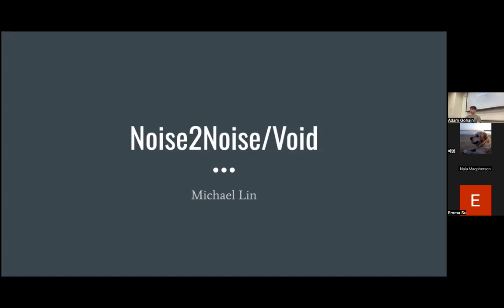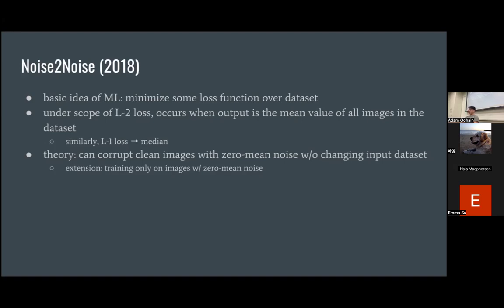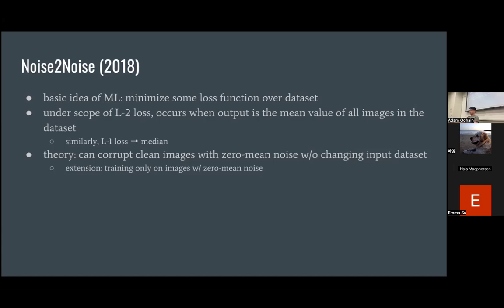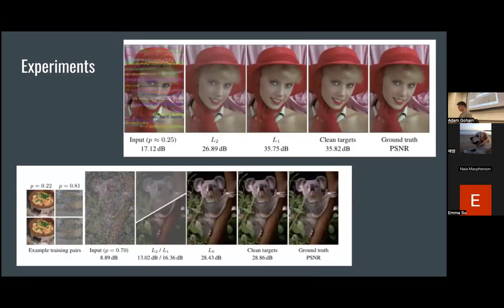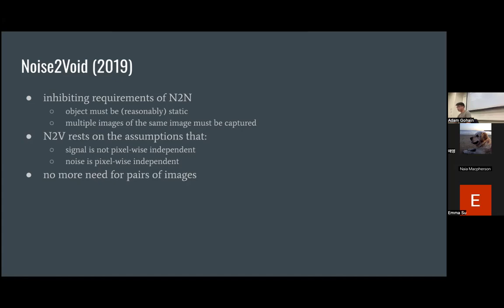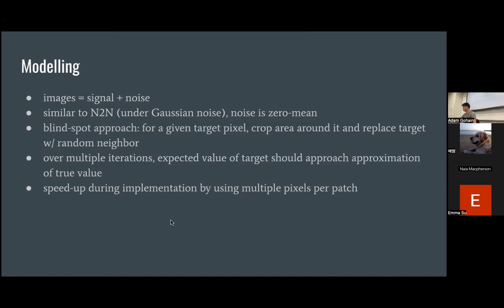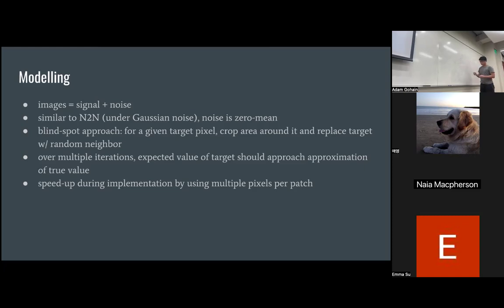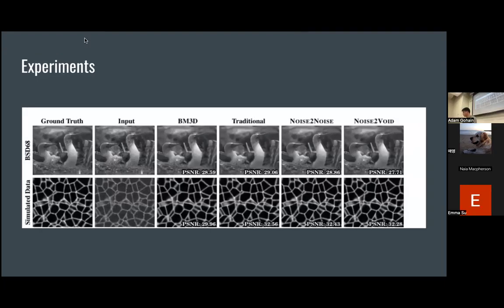Lecture 11/18/24: Noise2Noise